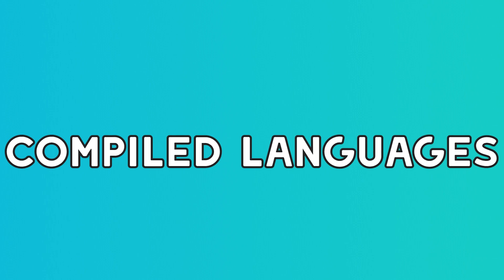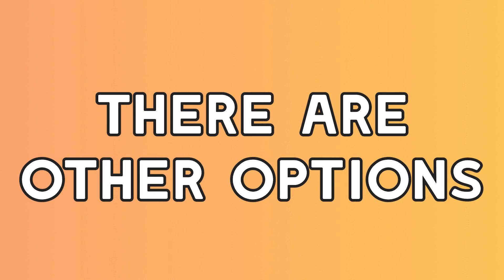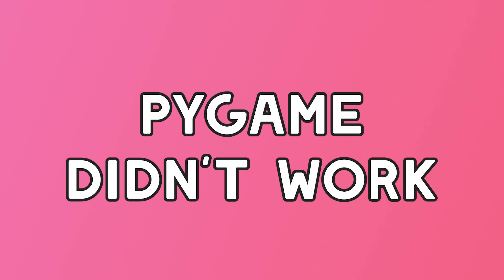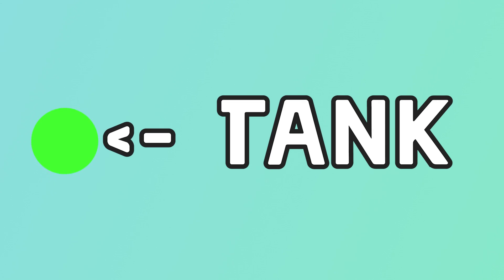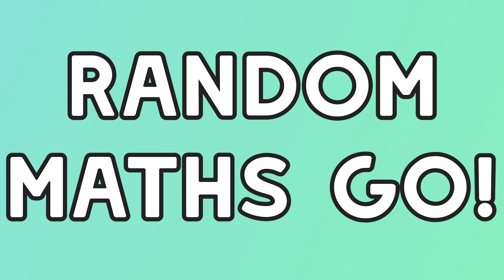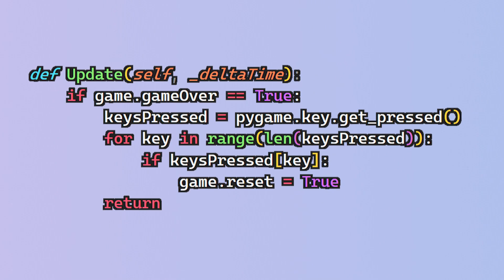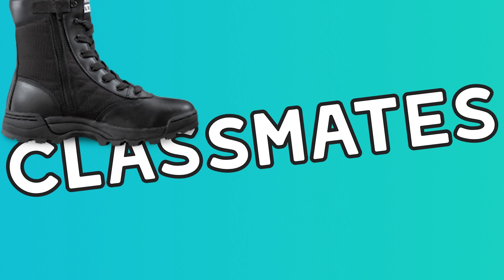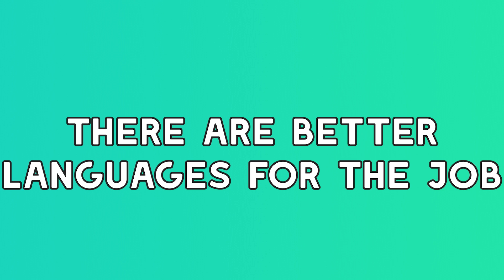Making a GAME WITHOUT a GAME ENGINE in PYTHON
//Description:
I was slightly disappointed to hear that we were using python in school, and I didn't really know much about the language, so I decided making a game would be a good way to learn, and why not use pygame to do it?